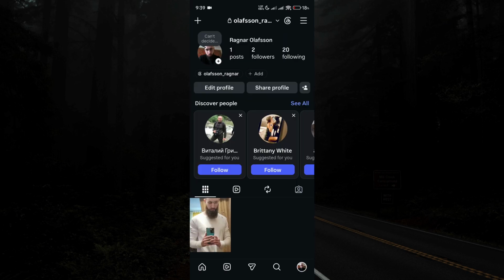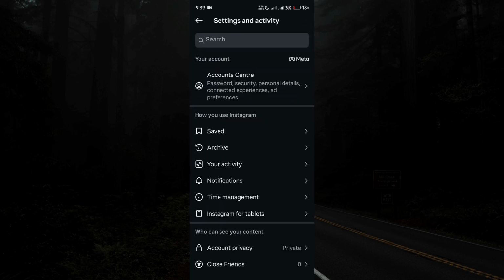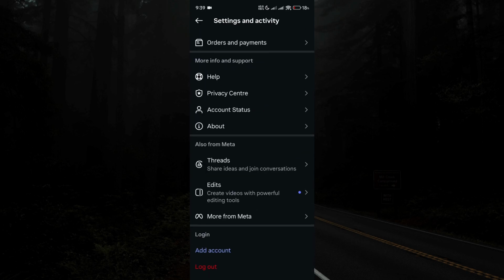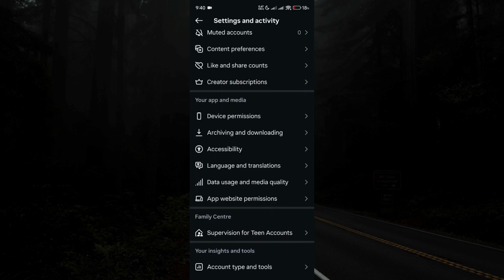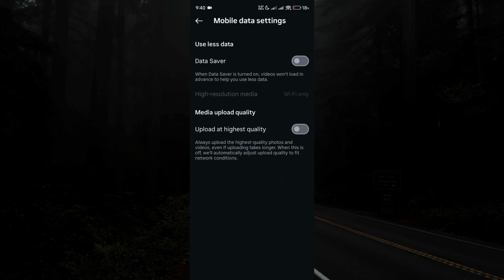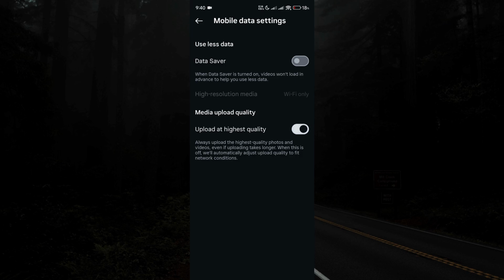How To Create High Quality Instagram Reels on Android (Quick and Easy)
Stop Instagram quality settings from ruining your videos on Android. Learn how to upload high quality reels with this simple fix.

Many Android users struggle with blurry or pixelated media after posting. This tutorial walks you through the exact steps to stop Instagram compression by adjusting your mobile data settings. If you want your content to look as sharp as the original file on your phone, follow these instructions to enable the highest quality upload option.

This guide is designed for anyone tired of seeing their hard work degraded by the app's default processing. By accessing your profile and navigation menu, you can ensure your Instagram Android settings prioritize clarity over data saving. This change applies specifically to how the app handles your uploads, giving you better control over your visual output.